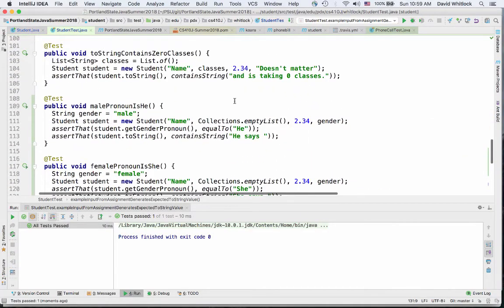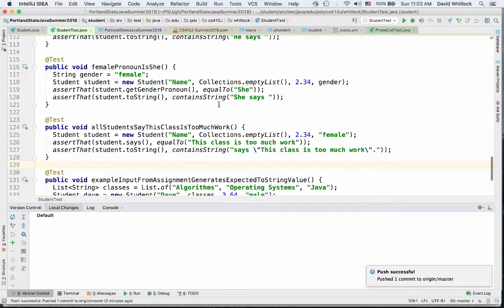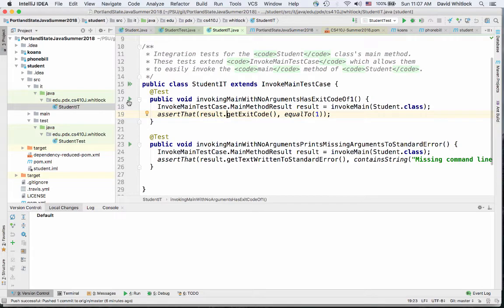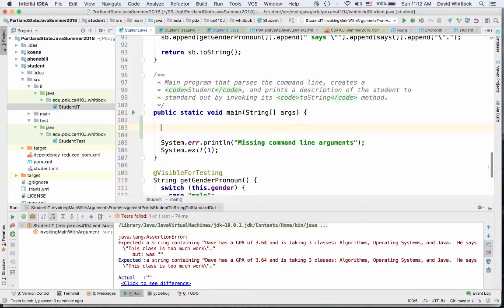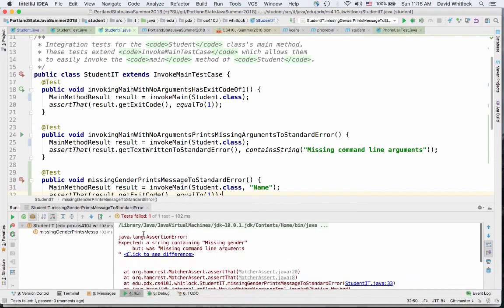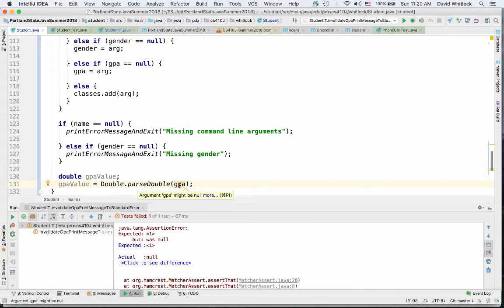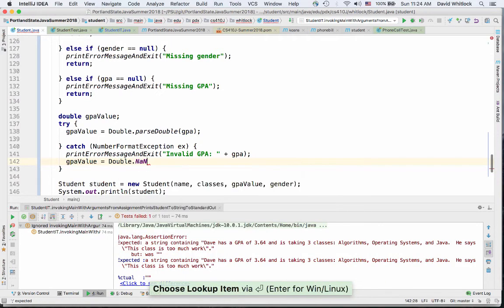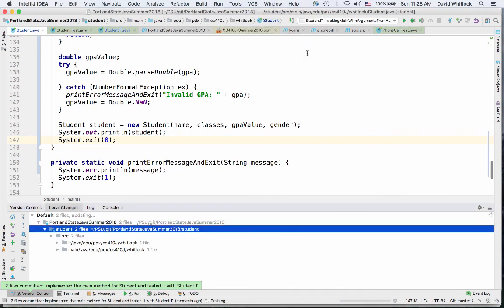Java@PSU Summer 2018 Week 2, Part 3b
In this screencast, we learn about integration testing of Java command line programs via their main() methods.  In particular, we see how we can use JUnit and hamcrest to write tests that send arguments to a main method and validate the information written to standard output/error and the program's exit code.